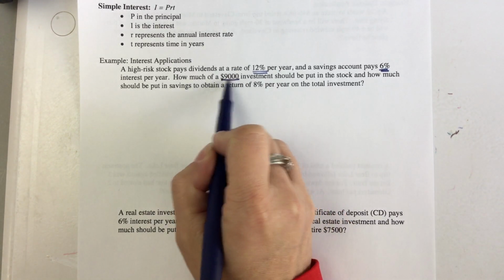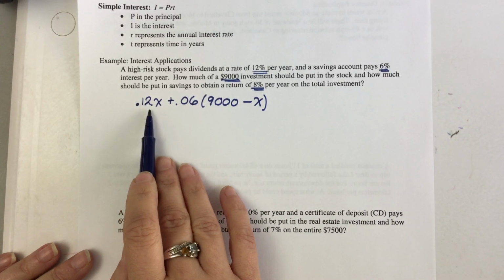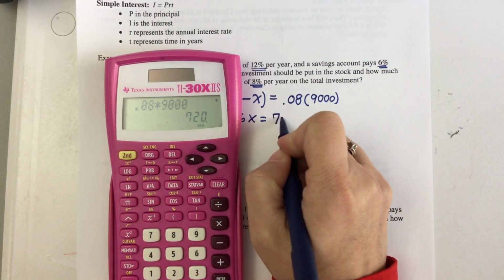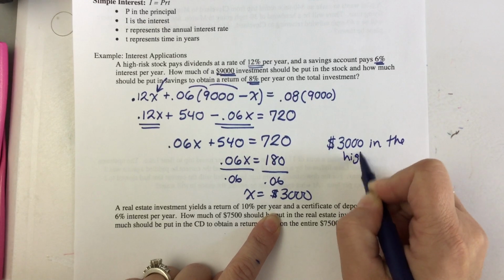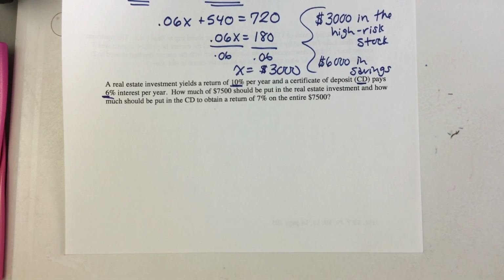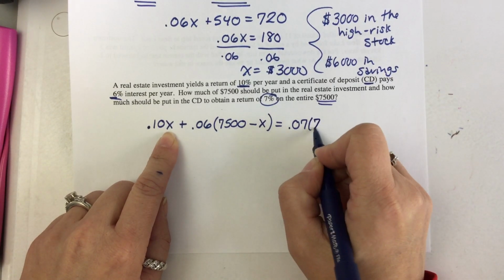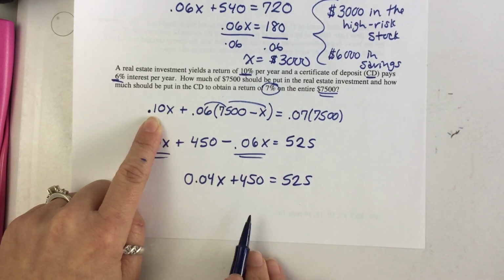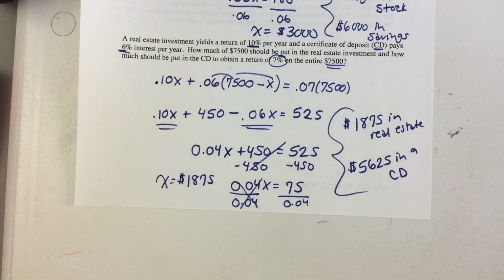Precalc ~ 2.3 Part 2 Notes (front side)